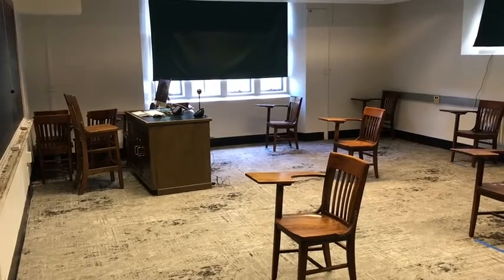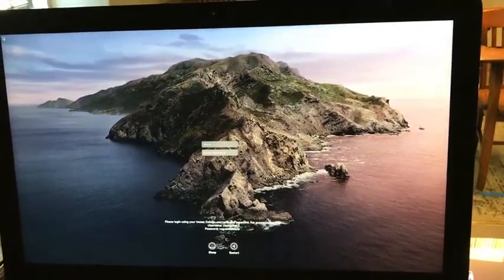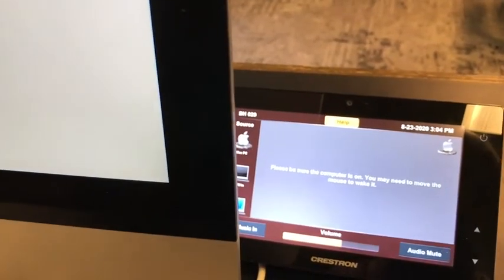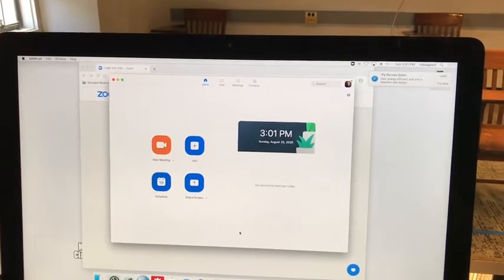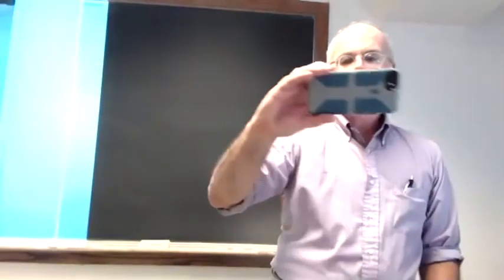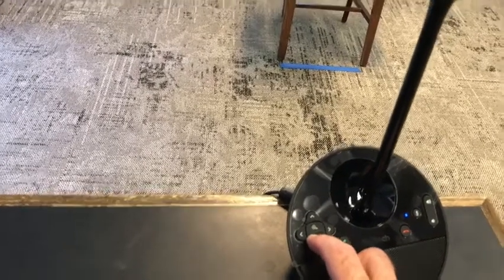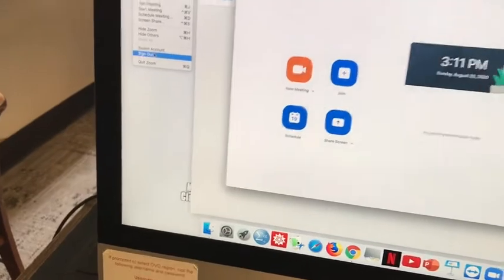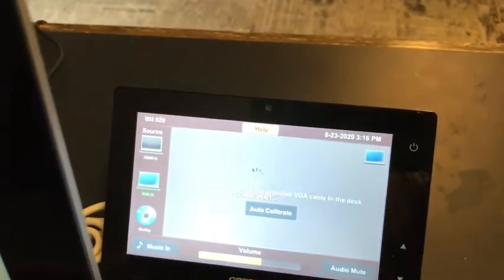Blodget 029 technology demo